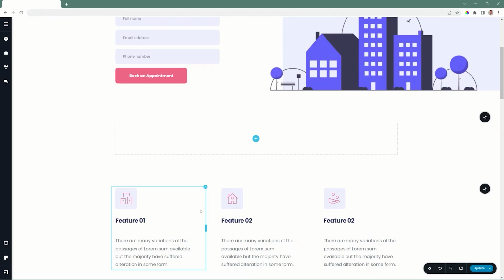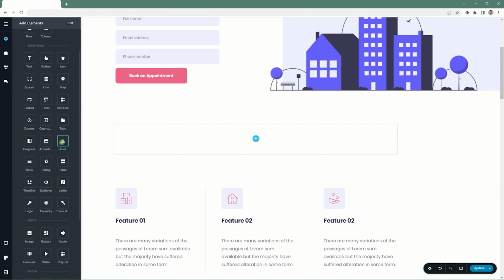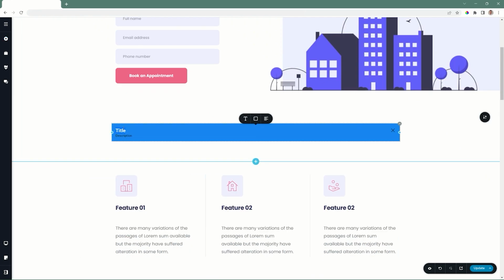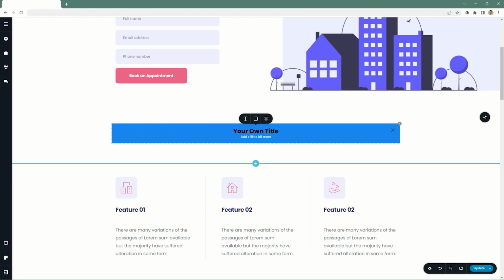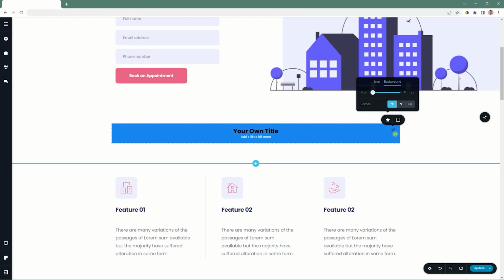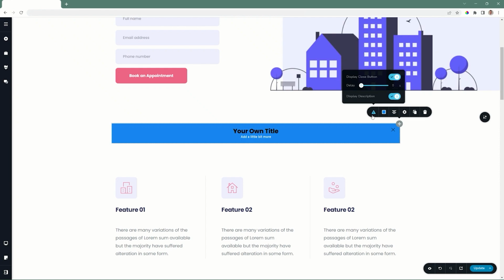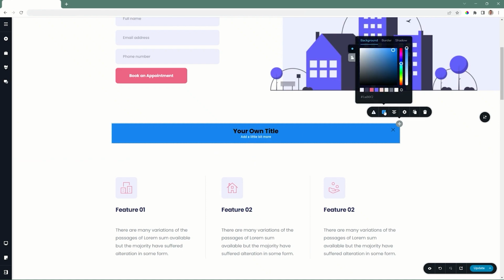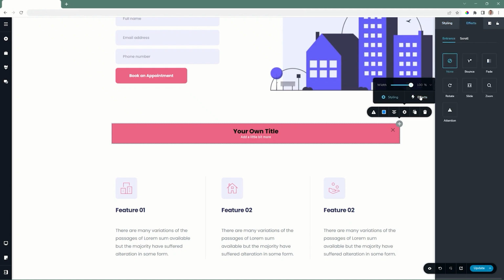BLACKSMIITH TUTORIALS: Alert